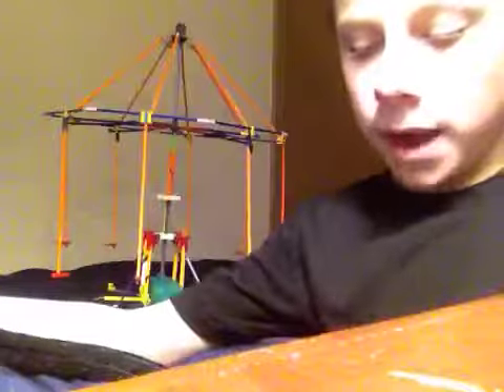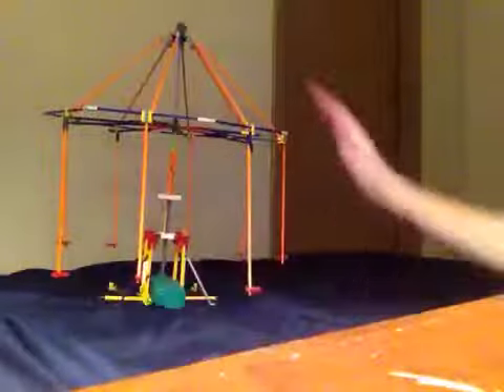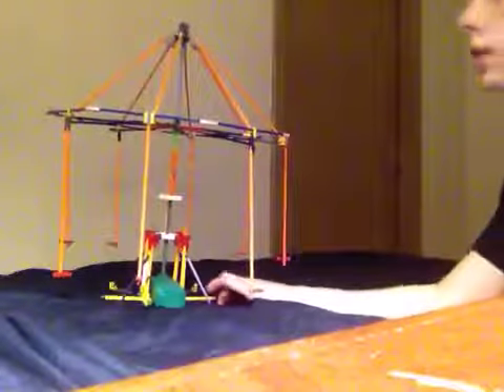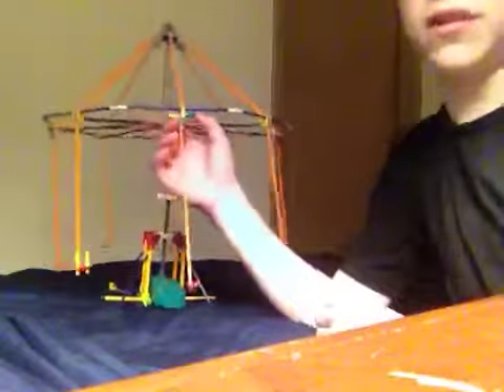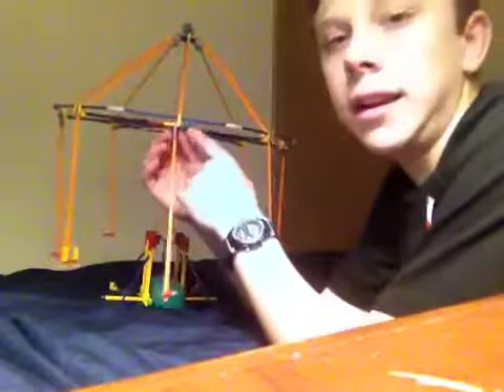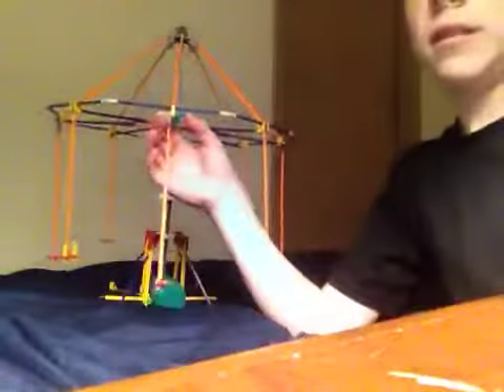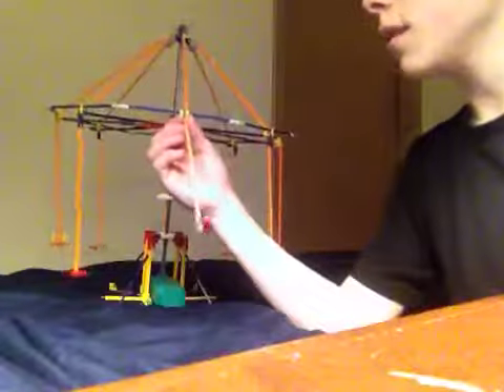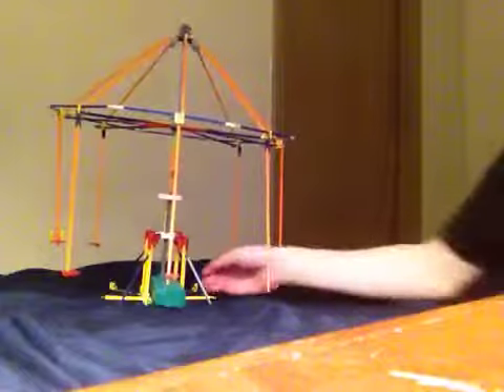(REVIEW) K'nex Swing ride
This didn't come in a box, I created this.